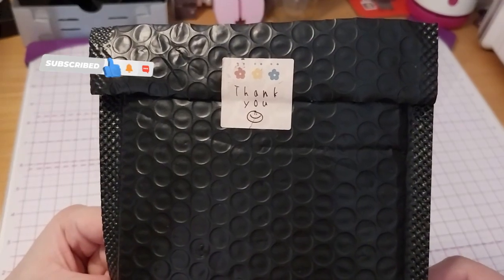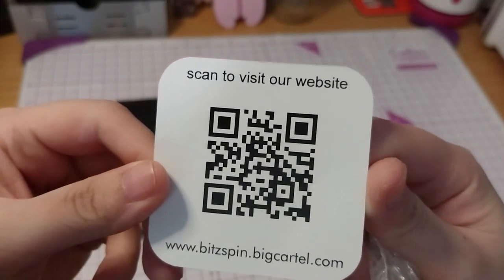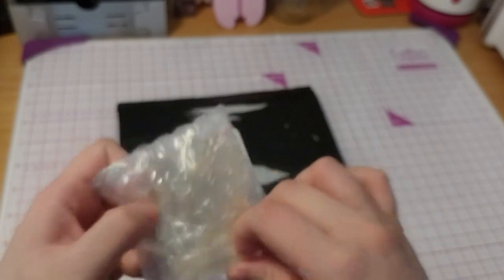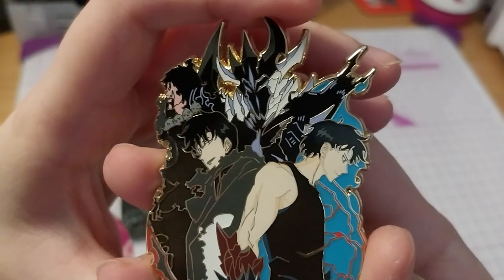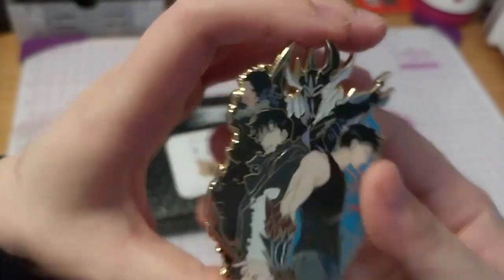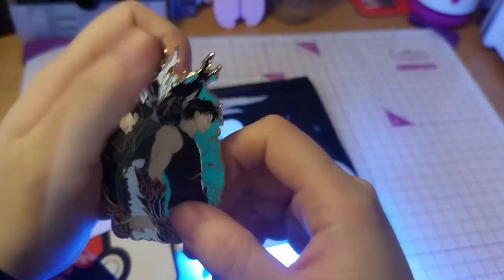My Sixth Solo Leveling Pin! ~ bitzspin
Opening of: My Sixth Solo Leveling Pin! ~ bitzspin

Arteza
£5 off their first order of £60+